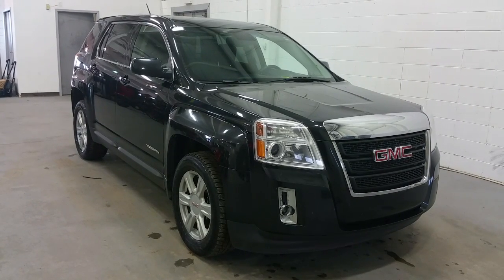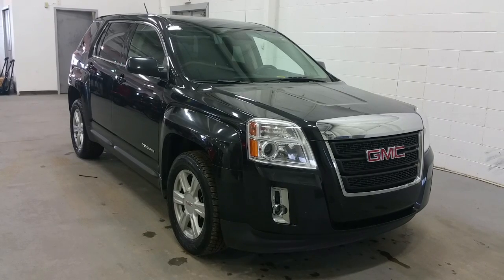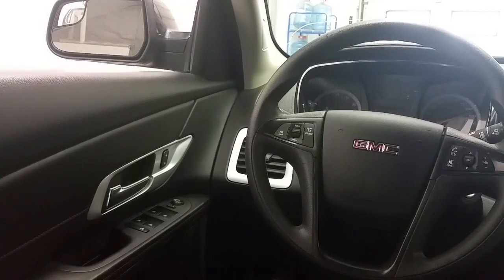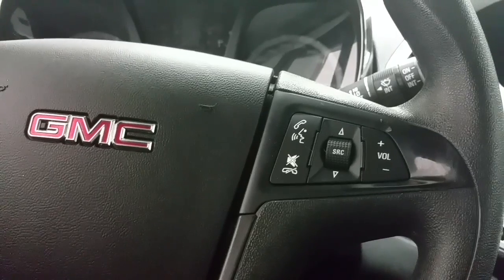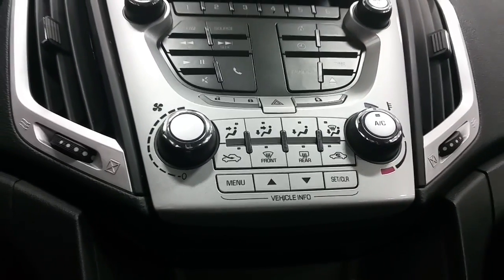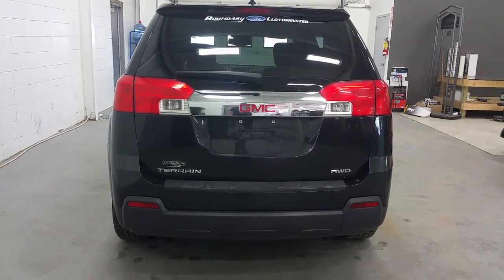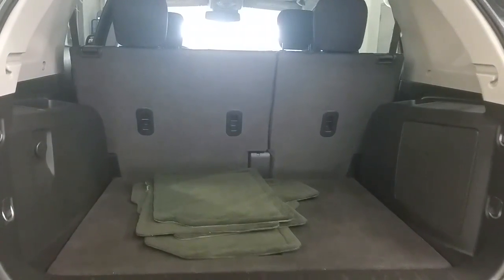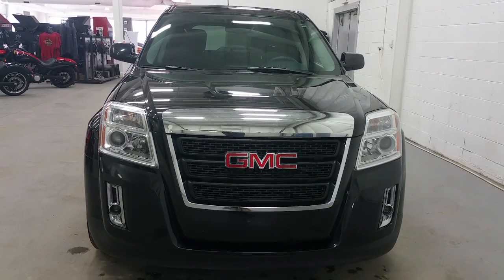Gmc Terrain SLE W/ back up camera, XM radio Review | Boundary Ford